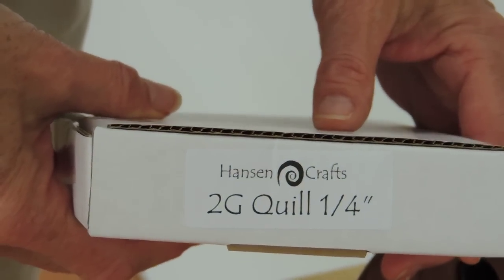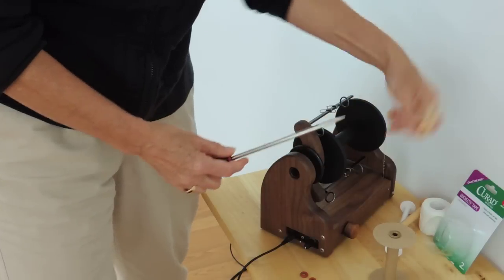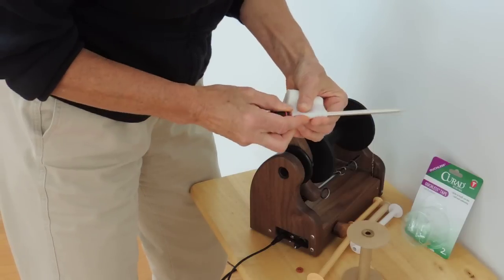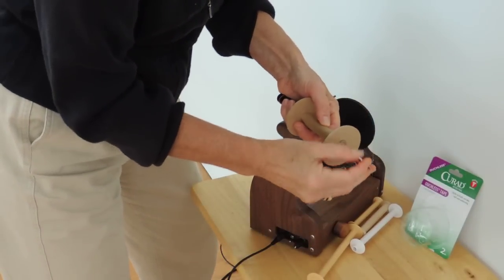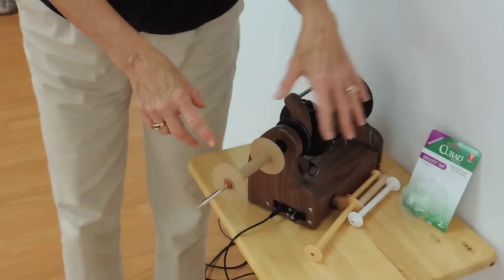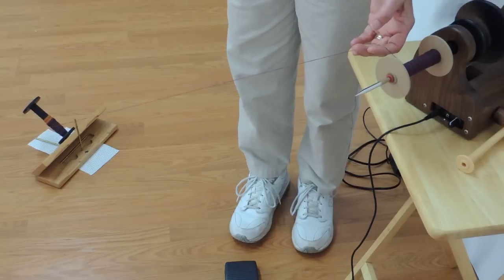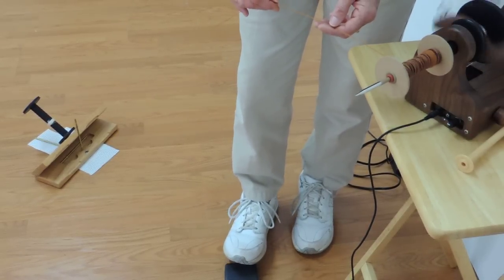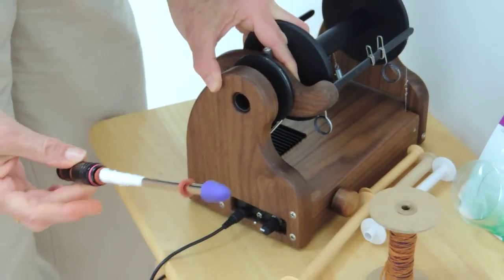HansenCrafts quill as bobbin winder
How to use your HansenCrafts Quill as a bobbin winder